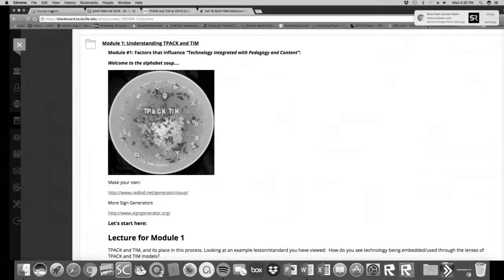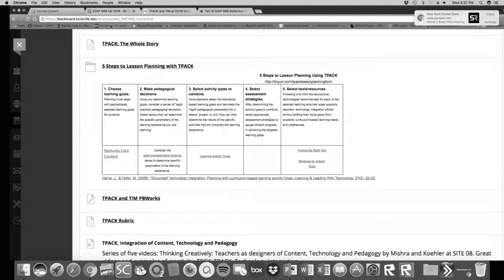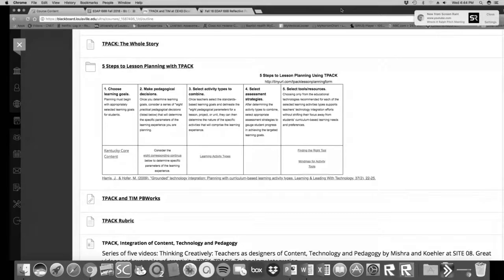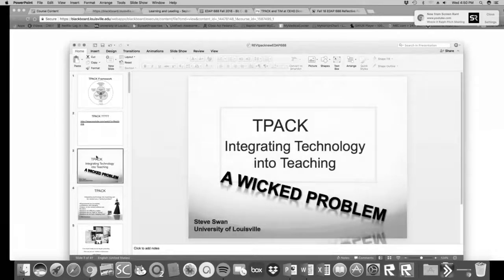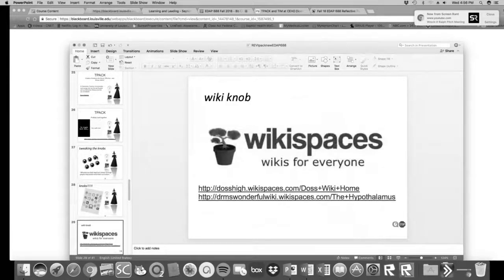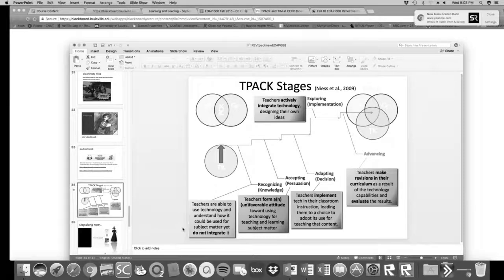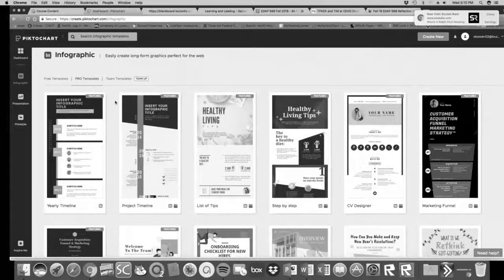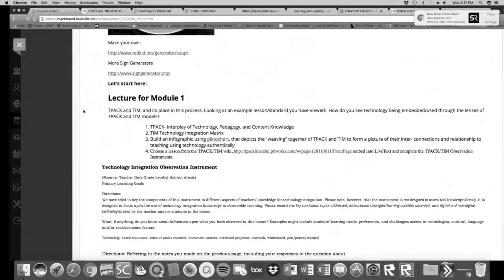August 29, 2018 TPACK